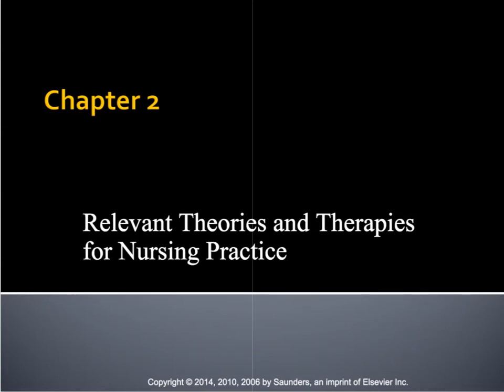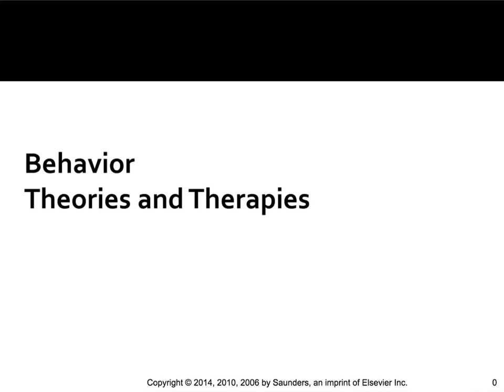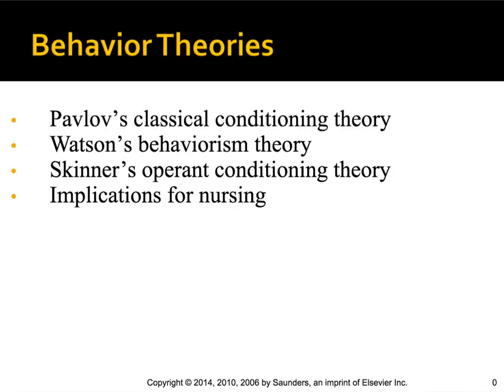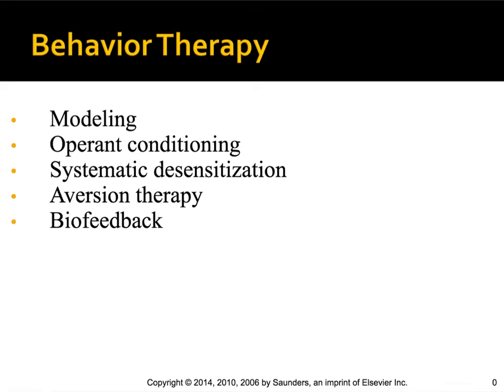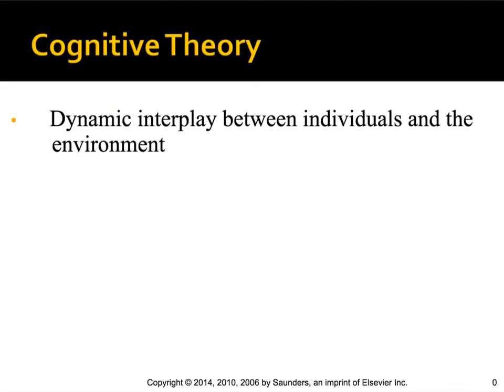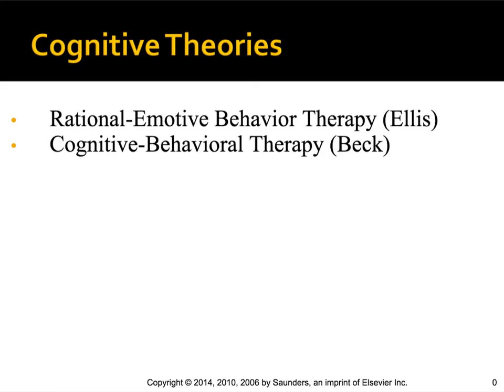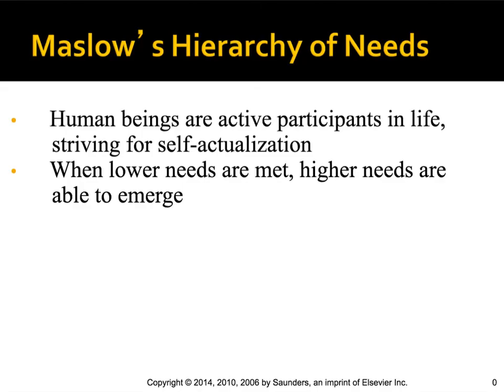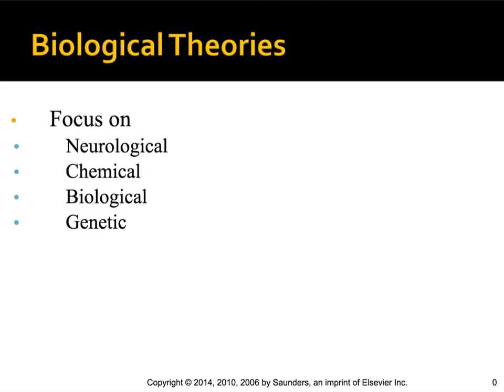MH Chapter 2 2017